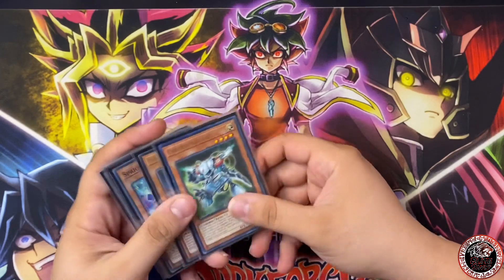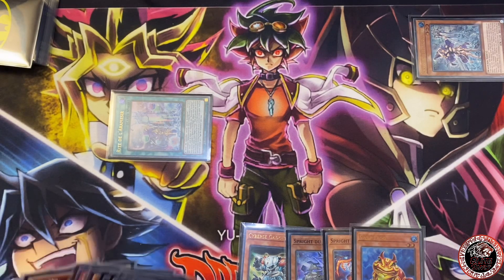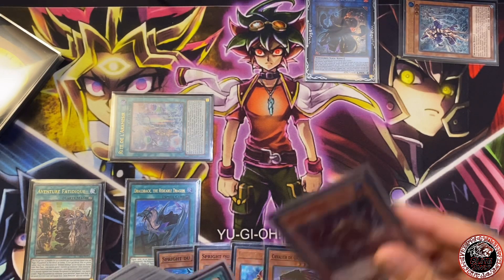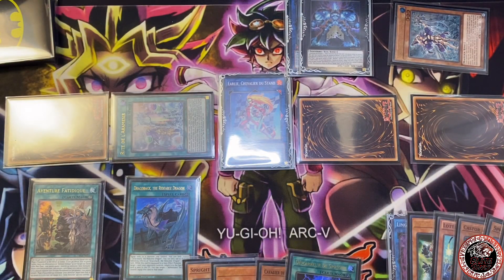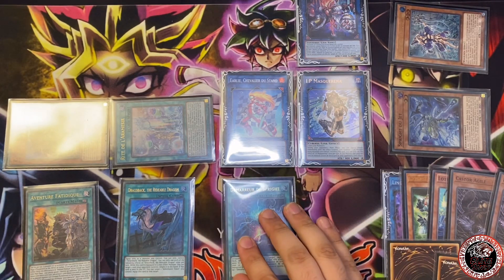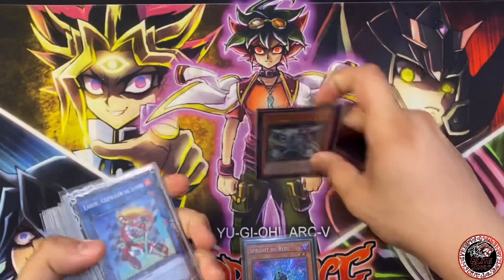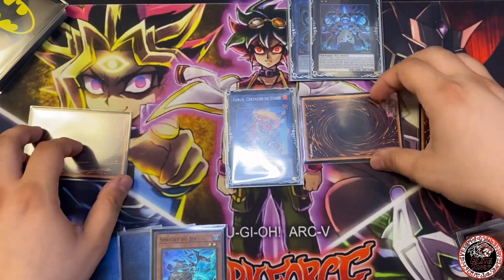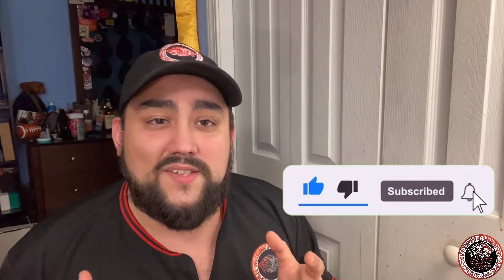|Yu-Gi-Oh!| The Spright Combo That Never Was! |Spright and Hero Kid|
Hey I made this video about two weeks ago and I just had so much content to release that I never got around to dropping this combo video. I hope you all enjoy the Hero Kids in this deck. This is still viable in todays Post February Banlist Decks you should give it a try.

Go comment “I Want The DMG Playmat”

Here’s the link to our FaceBook Group Page!!!

Become a Konami Certified Judge!